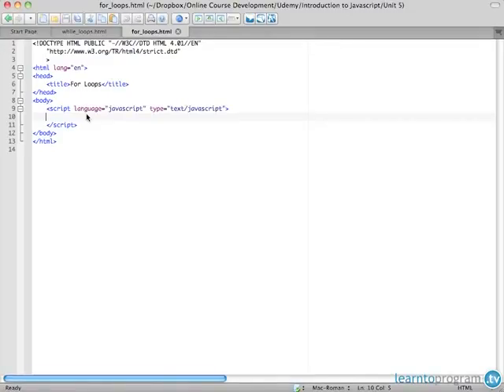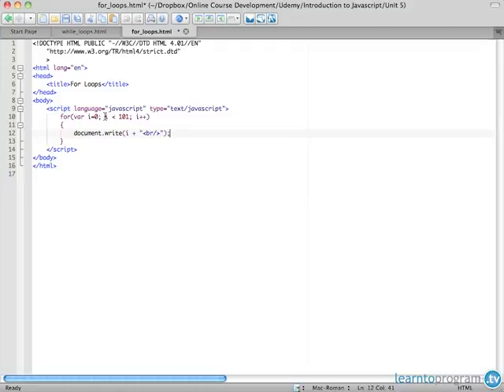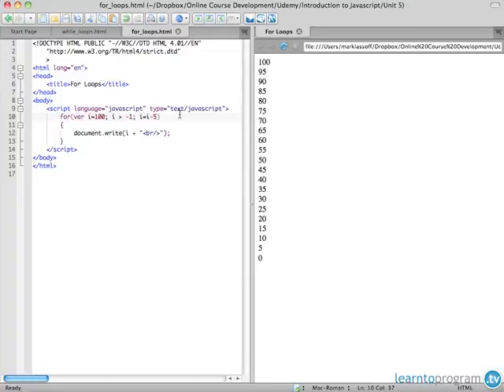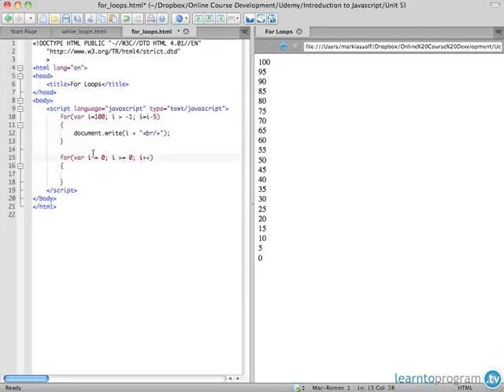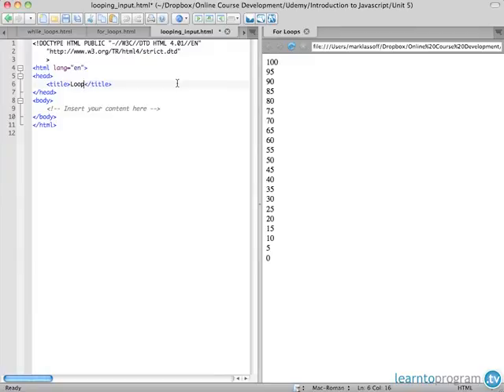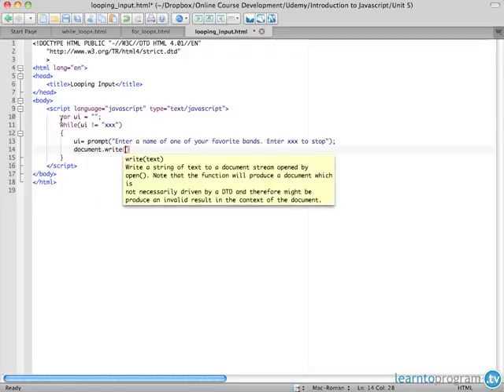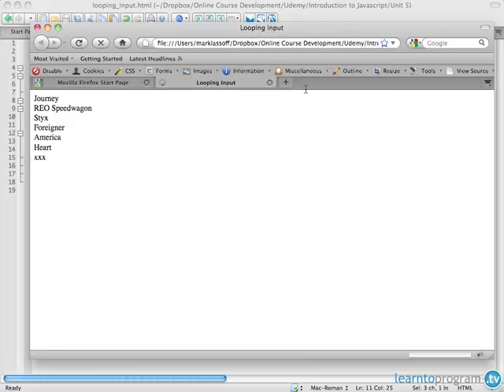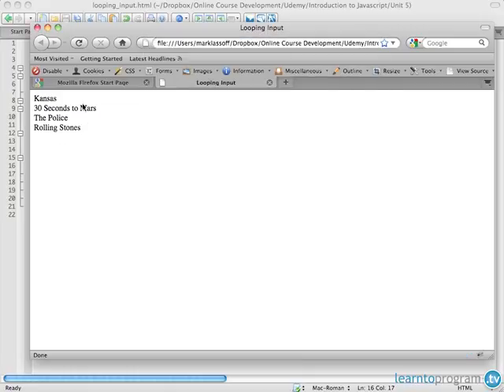for loops and practical application of a loop